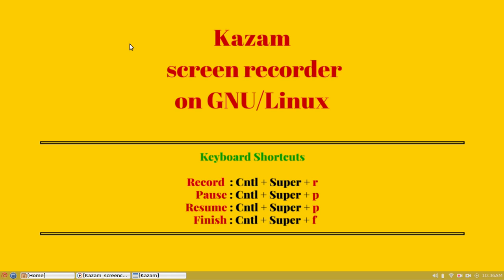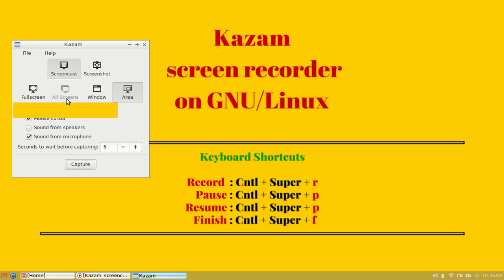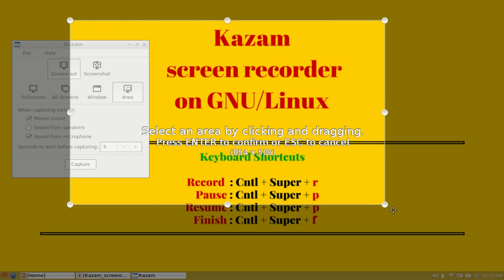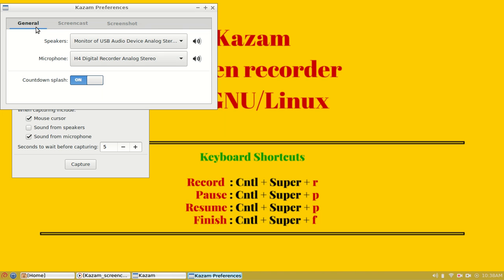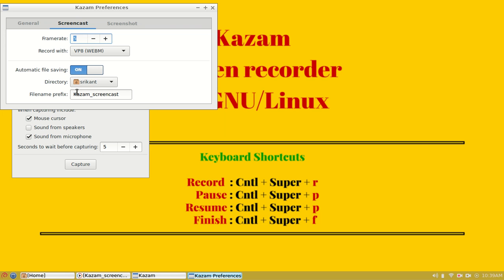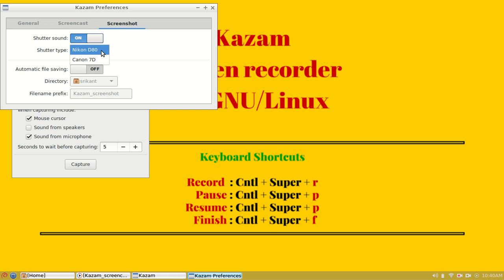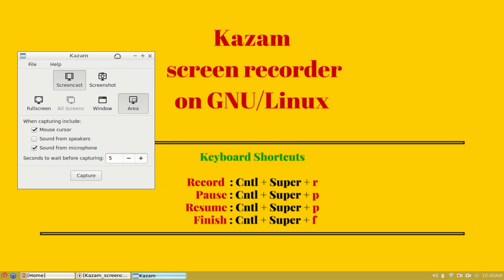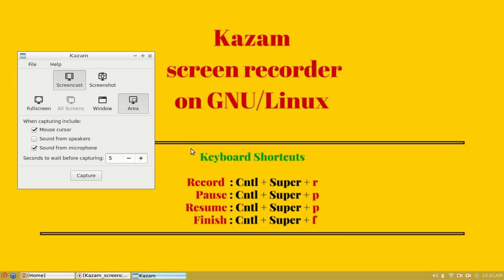How to record video using Kazam screencaster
A simple tutorial to demonstrate the use of "Kazam" a popular desktop video recorder under GNU/Linux.